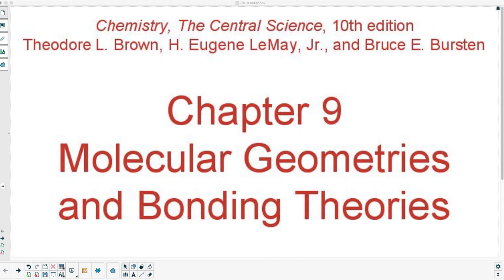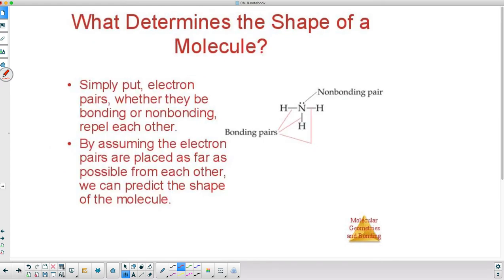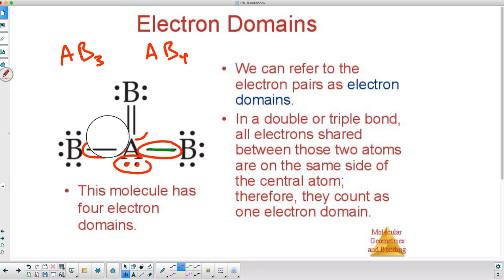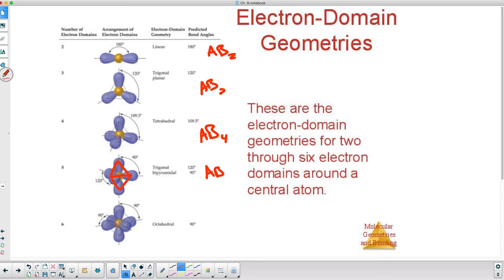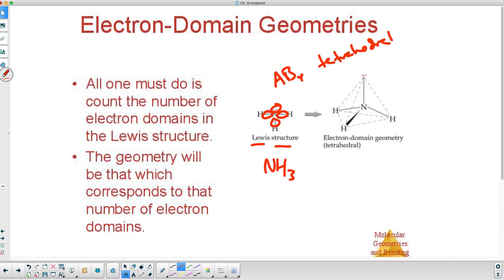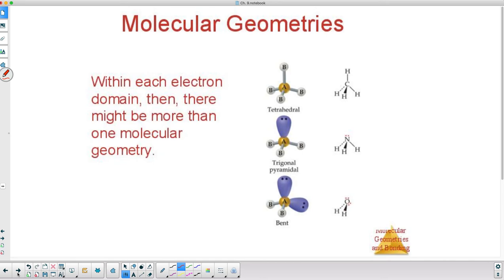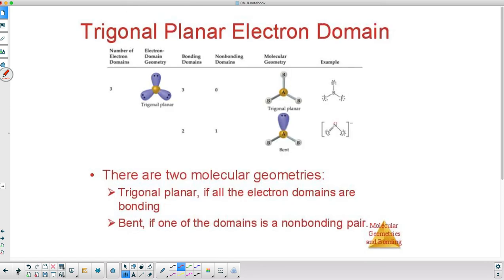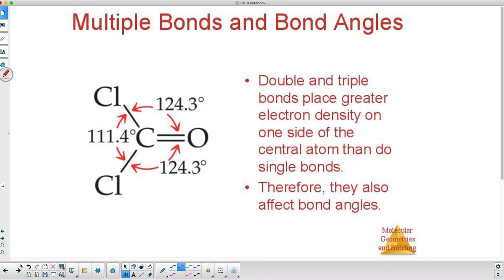9 1, 9 2 notes Part 1